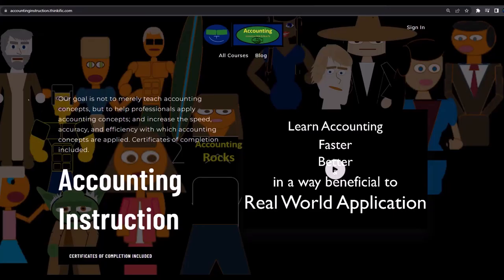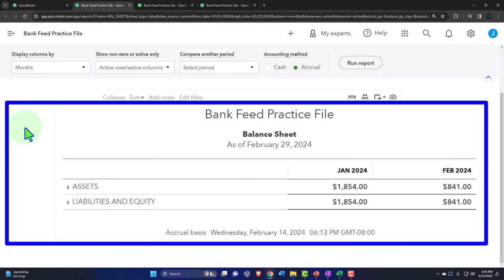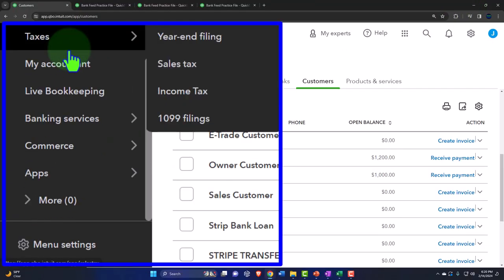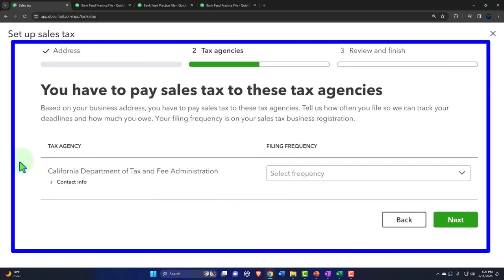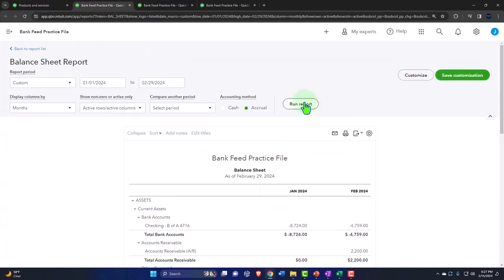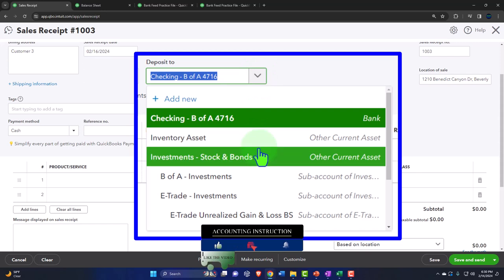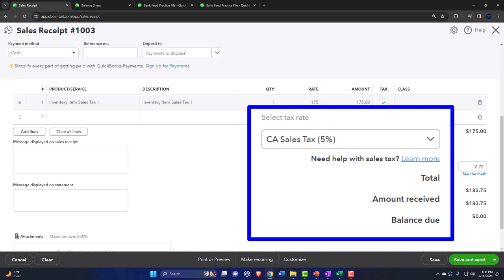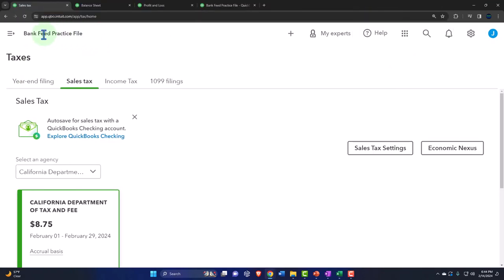Sales Tax & Bank Feeds 405 QuickBooks Online 2024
Sales Tax & Bank Feeds
QuickBooks Online 2024